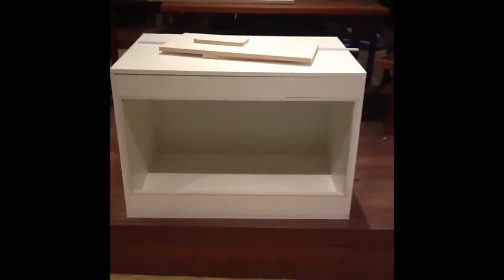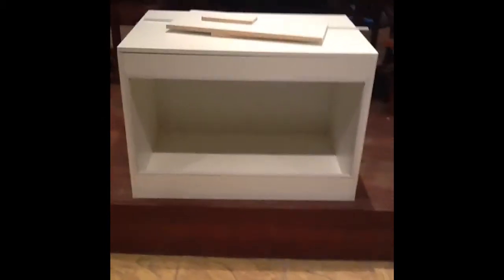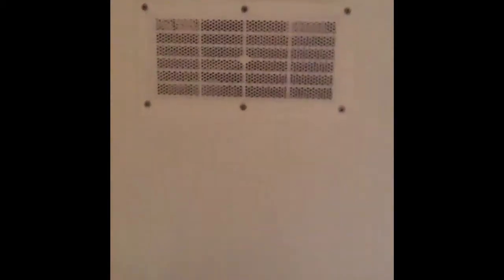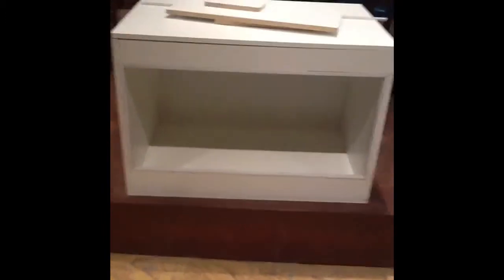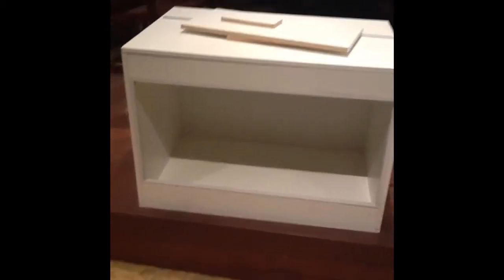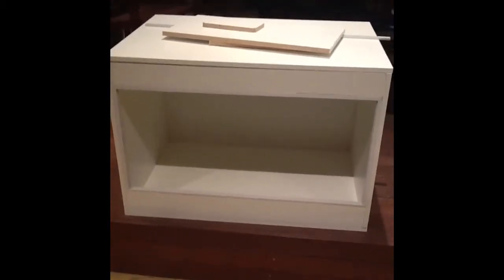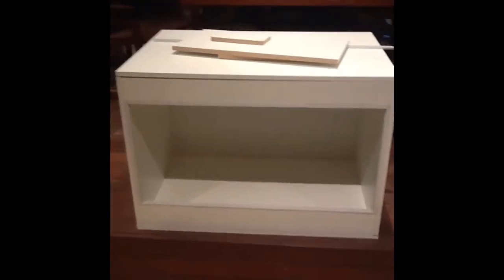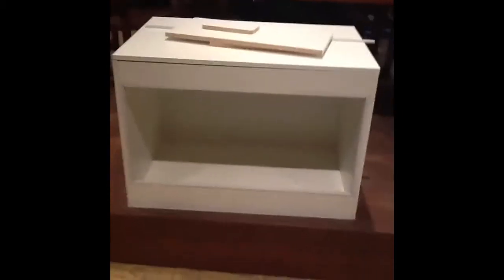New box homemade!!! and shout out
This is my new reptile box it has no glue just dowels I'm planing out to make a huge triangle corner tank for the soon to be "reptile room" and yes in the vid you heard correctly I'm getting a carpet python my parents said yes the python I will be getting is a Brisbane X Darwin coastal carpet and my dad now wants to build himself a high yellow diamond python box so I'm very happy at this moment comment rate and subscribe thanks :)!!! Also quick shout out to DaReptileBoyz